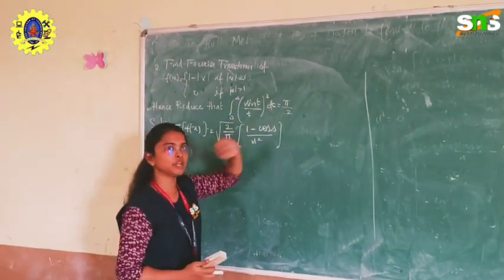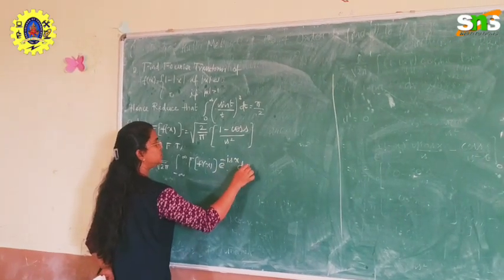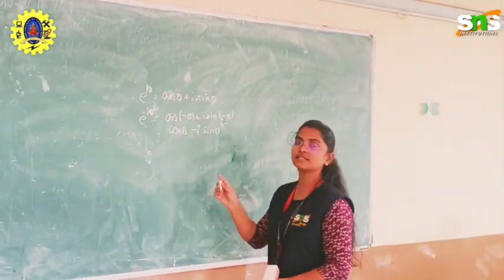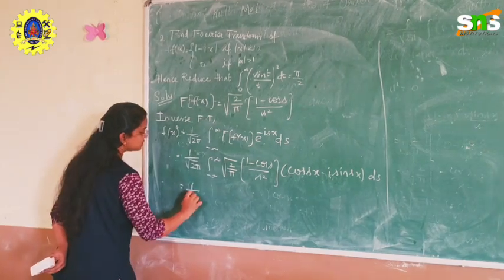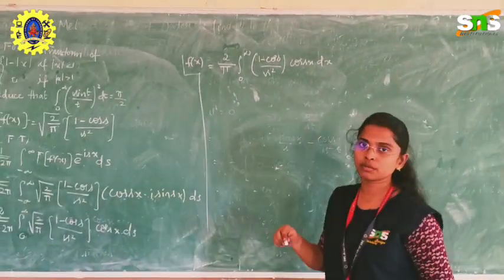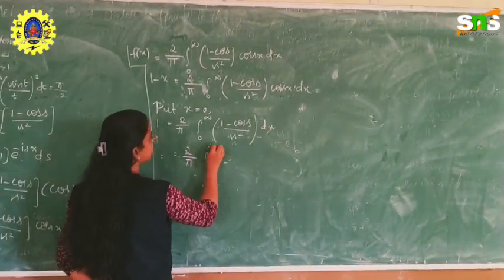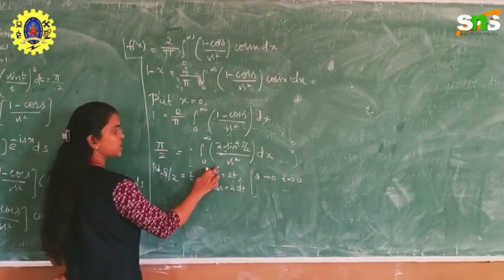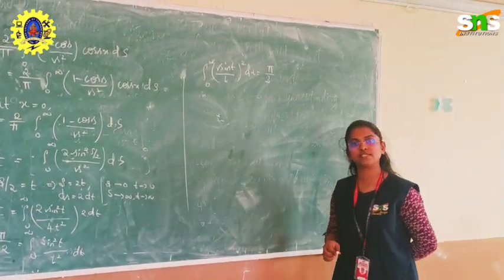Fourier Transforms| Differential equations and Transforms| SNS Institutions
Fourier Transforms – Problem Solving Tutorial | Step-by-Step Solutions

In this video, we solve important problems on Fourier Transforms with clear, step-by-step explanations. Learn how to apply Fourier Transform properties, evaluate transforms of common functions, and solve exam-oriented numerical problems efficiently.

📚 Topics Covered:

Introduction to Fourier Transforms
Fourier Transform formulas
Solved examples and numerical problems

Engineering students
Mathematics students
Physics students
Anyone preparing for semester examinations or competitive exams involving Fourier analysis